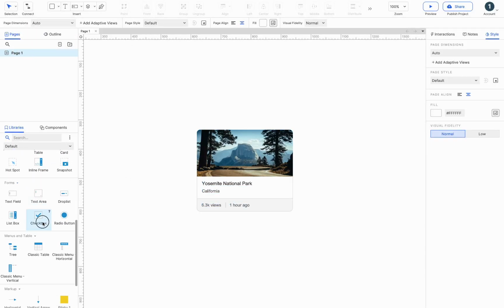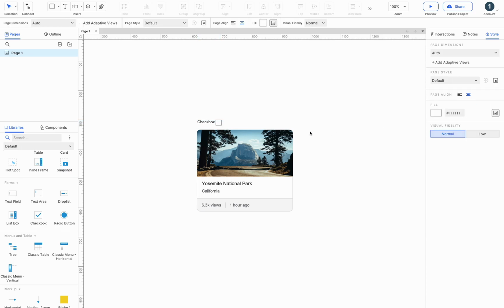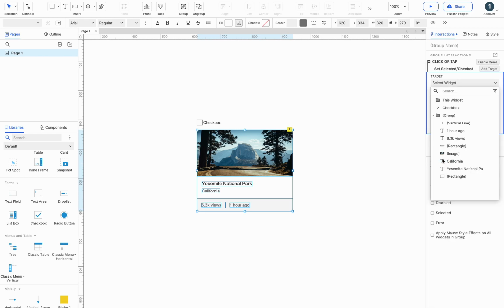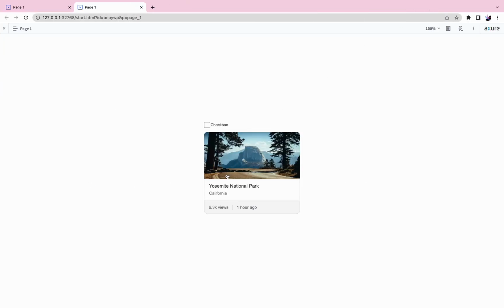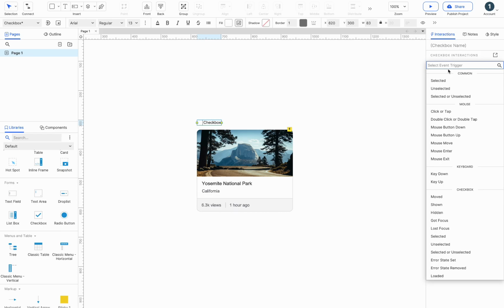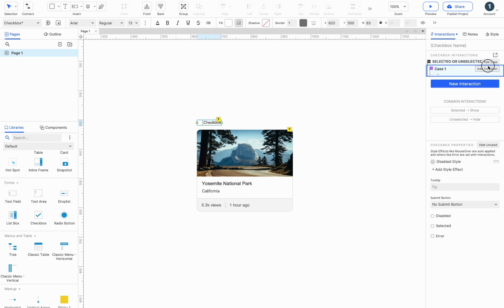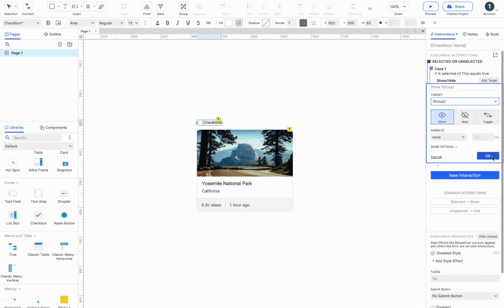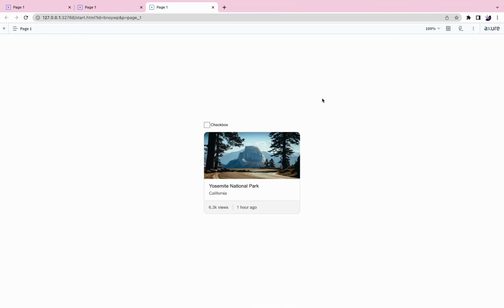Axure RP 10 and UX design core skills course - 7.7 Checkboxes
Checkboxes can be used as switches or to select from multiple options.